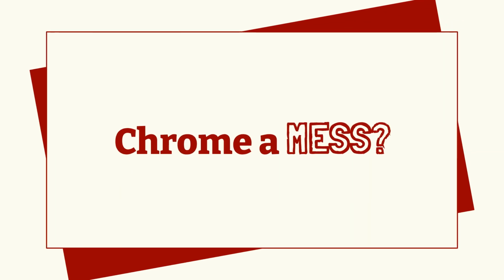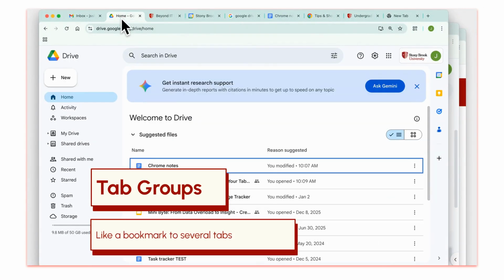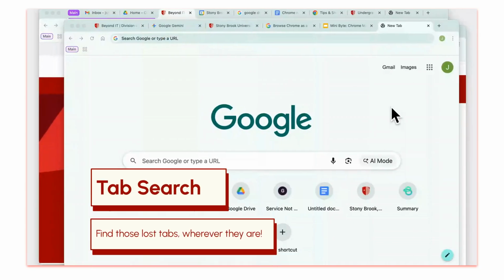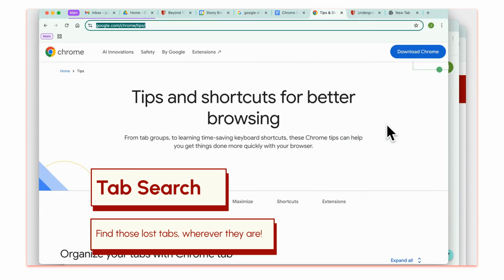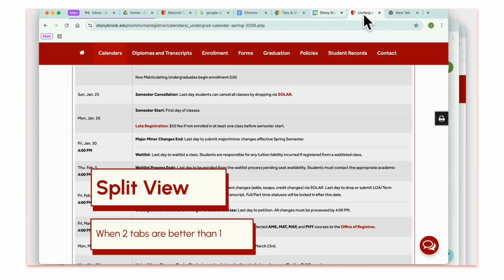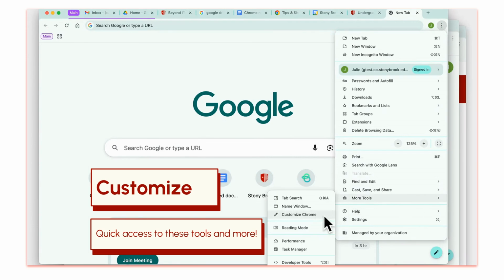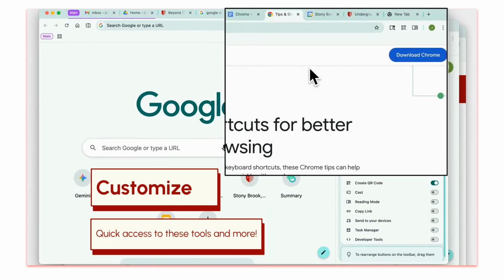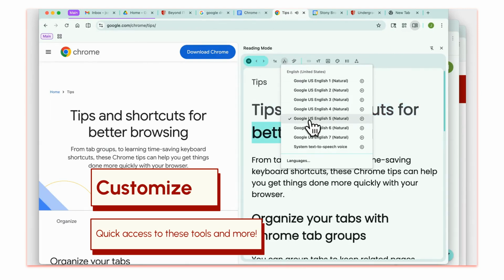Chrome Master - Conquer Your Tabs & Unlock Your Flow (Don't Get Lost In Tabs and Windows!)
Is your Chrome browser a mess, with scores of open windows and tabs that make it hard to find what you need?

Check out 4 tips to conquer your tabs and unlock a more productive Chrome flow!

0:00 Intro
0:20 Tab Groups
0:43 Tab Search
1:12 Split View
1:34 Customize Chrome
2:01 Create QR Code
2:11 Reading Mode